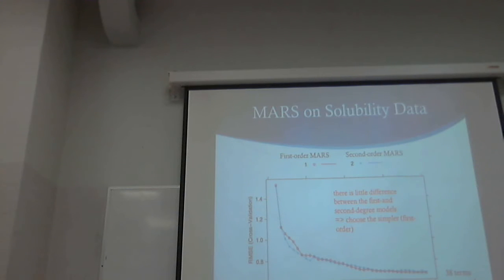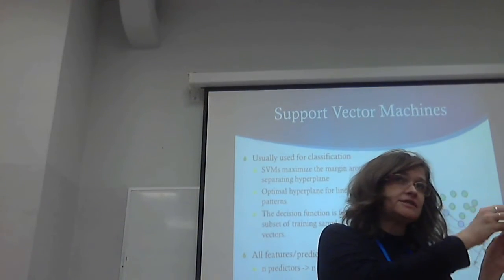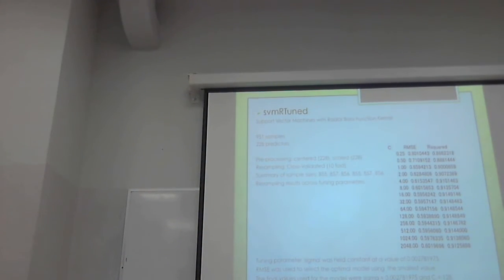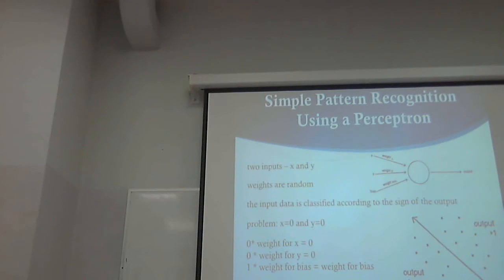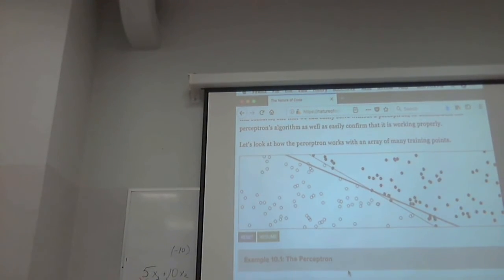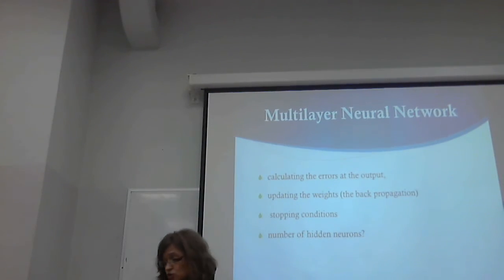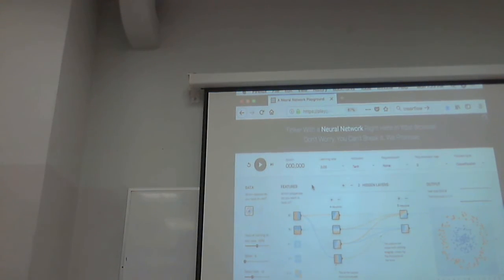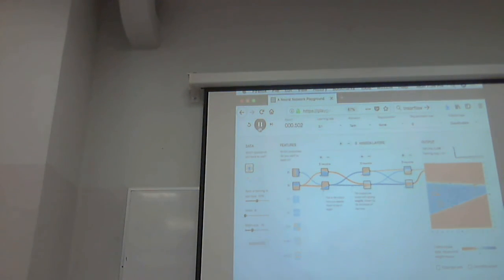MMDA 29.10.18 Часть 1